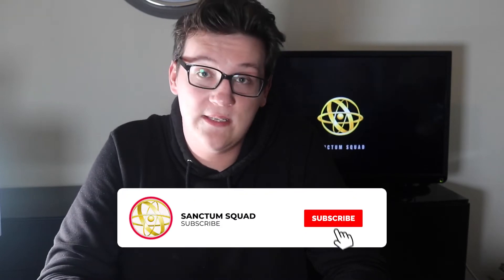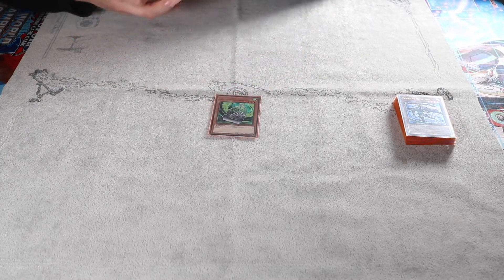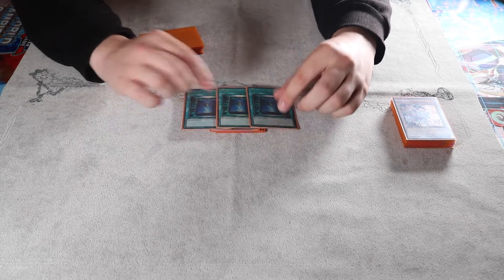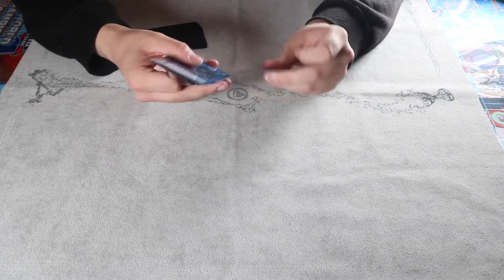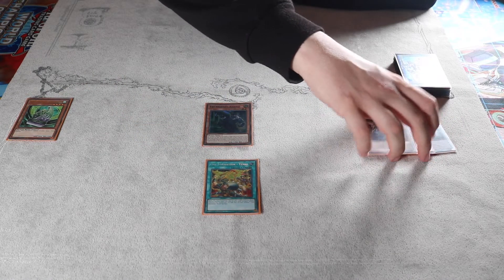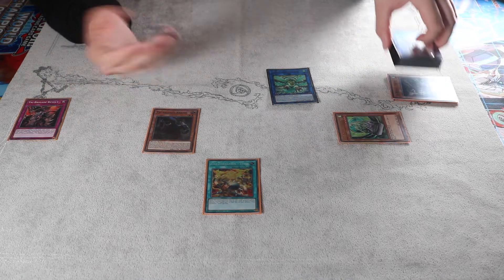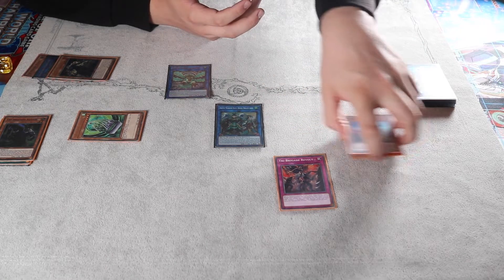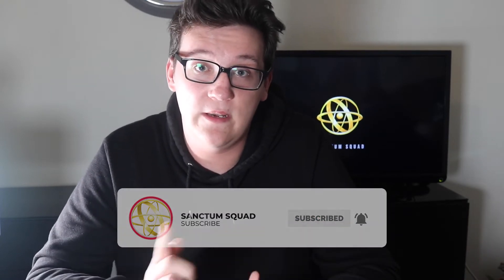BEARBRUMM IS HERE! TRI-BRIGADE ZOODIAC | Tri-Brigade Deck Profile & New combos!| JUNE 2021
BIG SHOUT OUT to our new sponsor and local tournament store, GAME HQ!
Check out their stock of singles, collectibles and all things Yu-Gi-Oh!